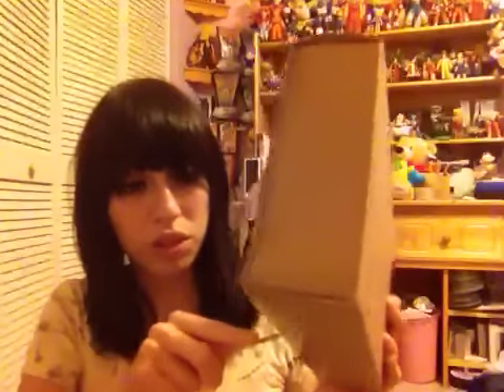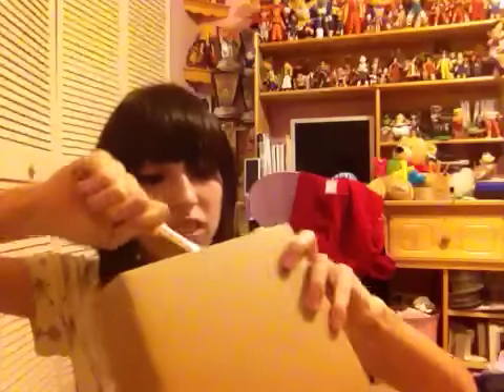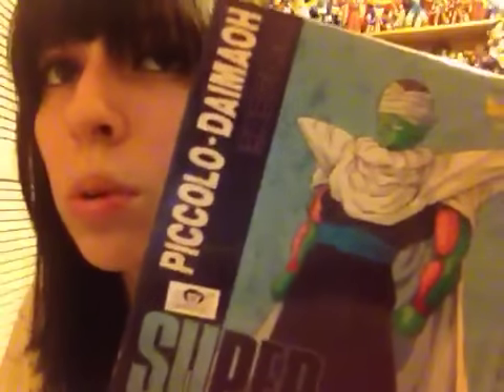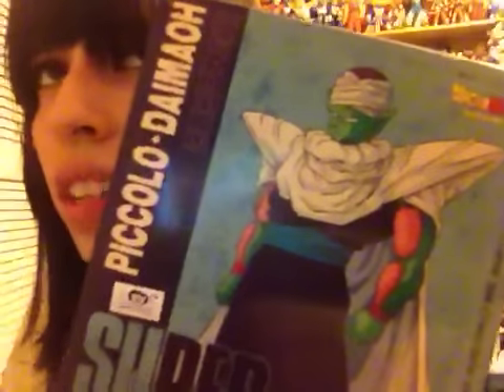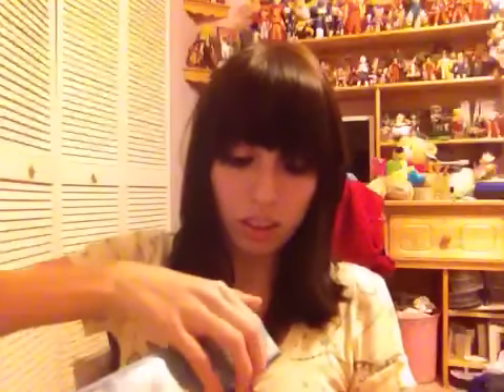Dragonball Unboxing! #18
Hey guys new Unboxing!